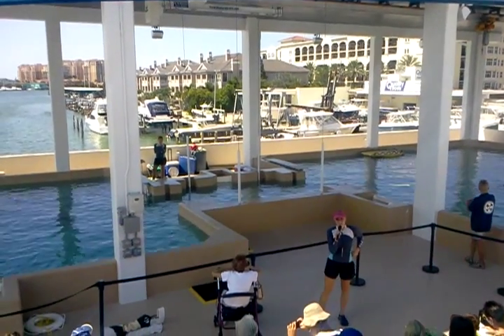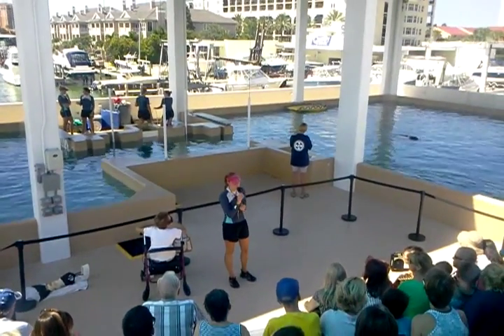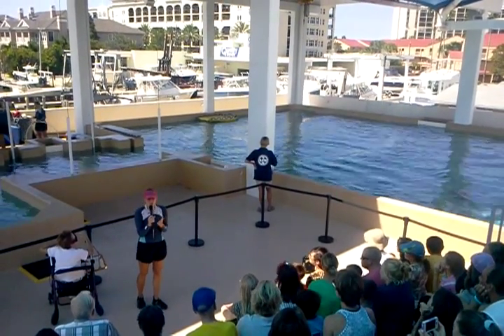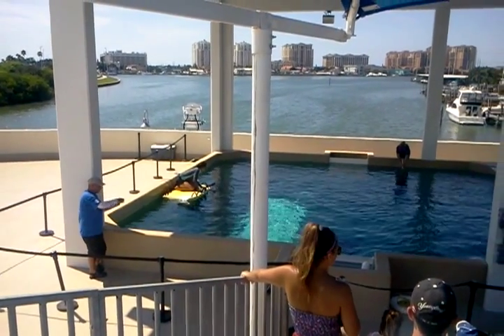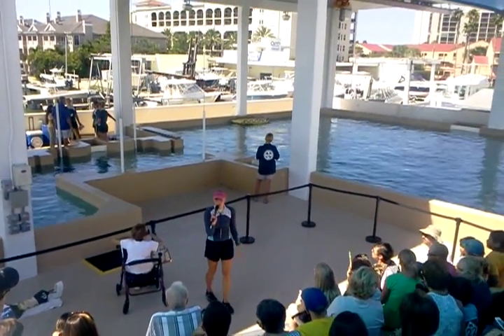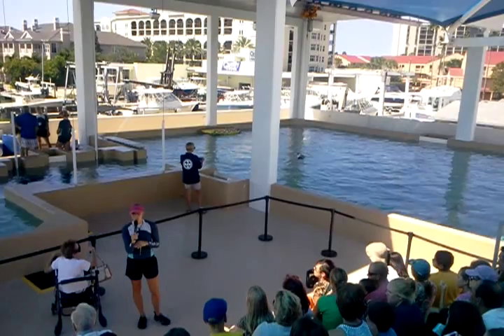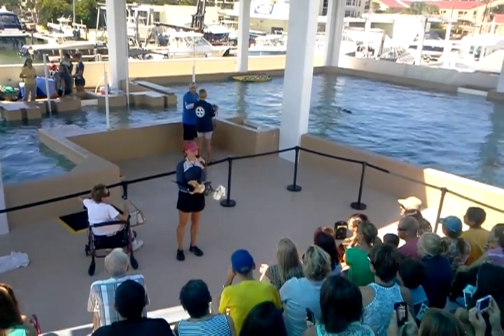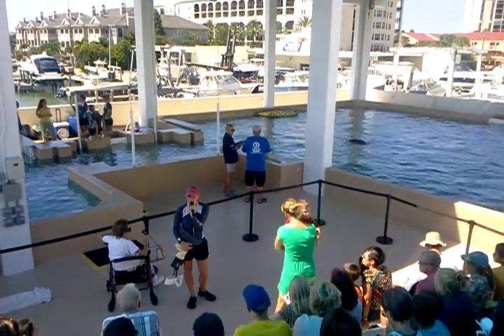New Dolphin Pools Grand Opening at Clearwater Marine Aquarium